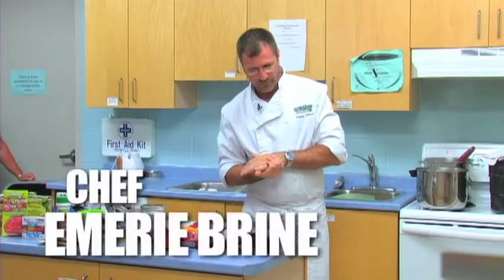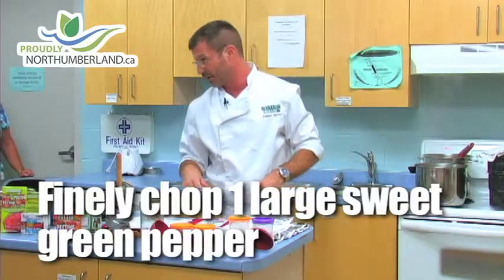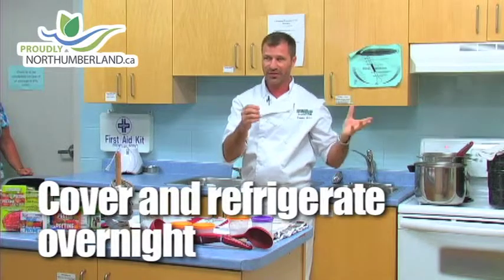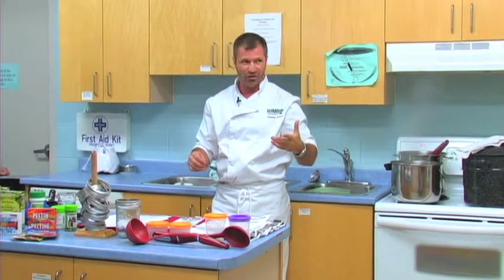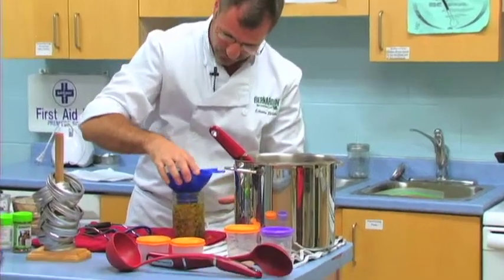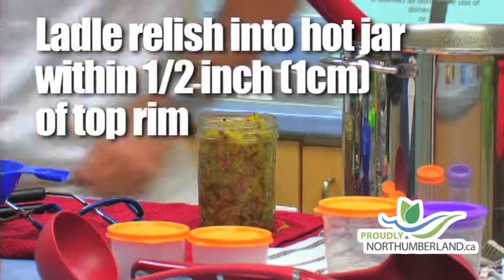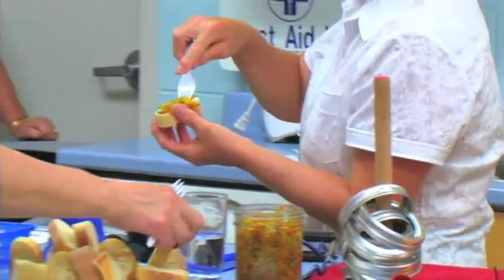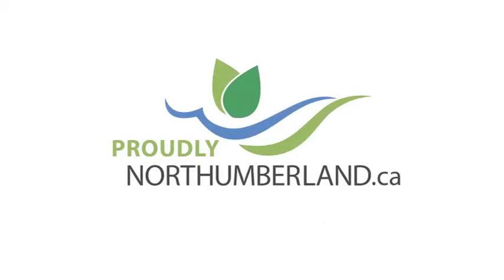Zuccini Relish.mov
Bernardin Chef Emerie Brine hosts a canning workshop in Northumberland County Ontario as part of the "Proudly Northumberland @ Home" local food promotion.
for more about agriculture in Northumberland County Ontario.